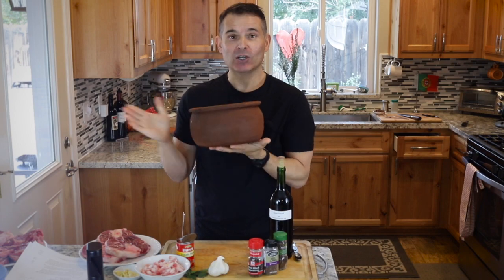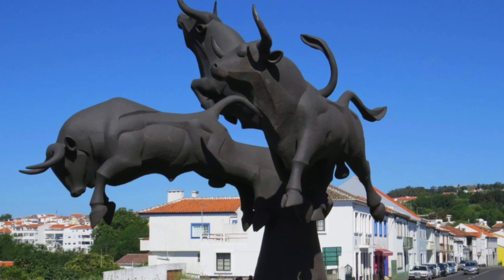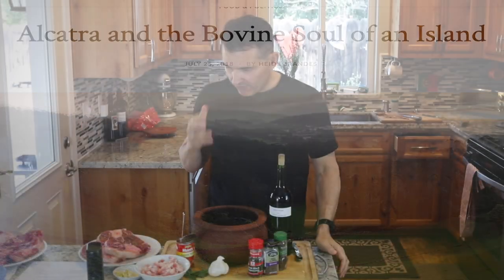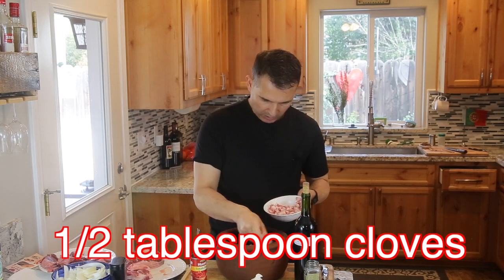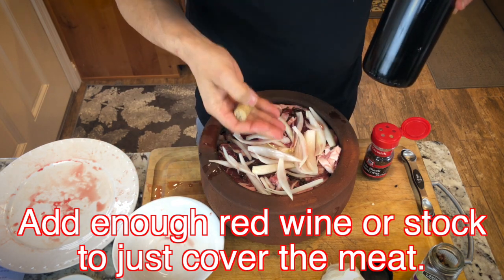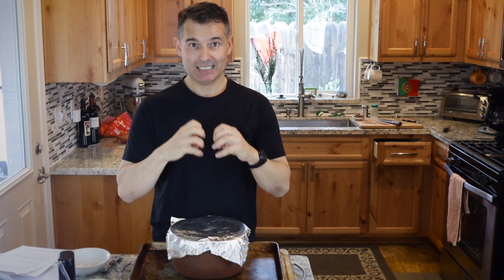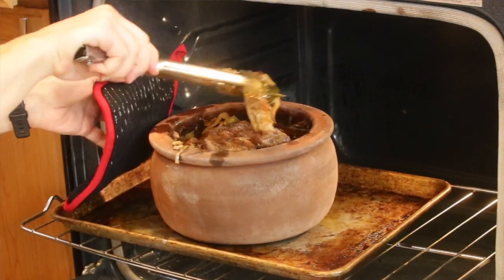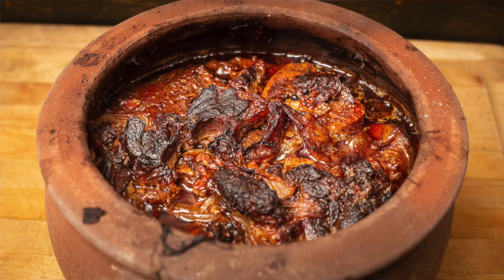Alcatra (Azores Island: Terceira Clay Pot Roast)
Alcatra and the Bovine Soul of an Island

GET THE RECIPE:
5                pounds   any combination of chuck, rump & shank
8                oz            pork belly or bacon
1                                onion sliced
2                cups        red wine - enough to cover the meat
                                  (you could use 1/2 wine & 1/2 stock)
1                                 head of garlic
4                                 bay leaves
1/2             tbsp        black pepper
1                  tbsp       allspice
1/2              tbsp       cloves
3                  tbsp       tomato paste
1/3- 1/2      tsp         salt per pound of meat (for 5# meat add about 2-2.5 tsp salt)

1.  Cut the meat into about 8 to 12 ounce pieces. (so you can layer the pieces in the pot)
2.  Salt the meat about 1/3- 1/2 tsp per pound.
3.  In a 5-6 quart (liter) roasting oven safe pot. Layer the meat, pork belly, spices, tomato paste and onions.
4. In a 350°F (177°C) bake for about 4 to 6 hours) when done, you should easily be able to pull apart the meat with just two forks. (the meat will be tender after 4 hours, from 4-6 hours it will be more tender/ pull apart easier- closer to 6 hours shredable like pulled pork)  Cook it to your desired preference.
5. You could easily make this dish a few days ahead of time.  Serve with potatoes, rice, or bread.

Note:*** I've had a comment from someone from Terceira tell me that traditional Alcatra doesn't contain cloves or tomato paste

KITCHEN ITEMS:
Amazon Clay pot Link
Clay Cooking Pot with Lid, Clay Pots for Cooking, Earthenware Rice Pots, UNGLAZED Twice Baked Traditional Casserole for Cooking on STOVE Top, Vintage Portuguese Terracotta Roaster (Large)

PHOTOGRAPHY EQUIPMENT:
Canon EOS 6D
Canon EF 40mm f/2.8 STM Lens- Fixed
Canon EF 70-300mm f/4.5-6 is II USM Lens
Canon EF 50mm f/1.8 STM Lens
Andoer Colorful Metal Electronic TTL Auto Focus Focus AF Macro Extension Tube Ring for Canon EOS EF EF-S 60D 7D 5D II 550D Red

JustCookWithMichael is a participant in the Amazon Services LLC Associates Program, an affiliate advertising program designed to provide a means for sites to earn advertising fees by advertising and linking to Amazon.com. The website and YouTube channel get paid by Amazon if links to products are used.